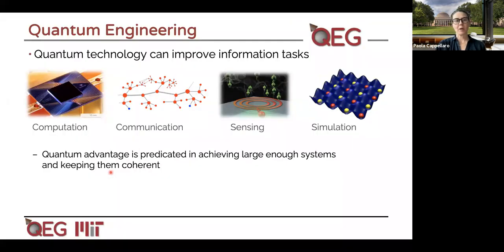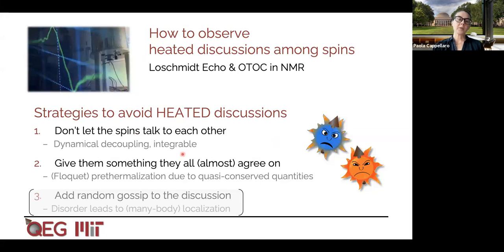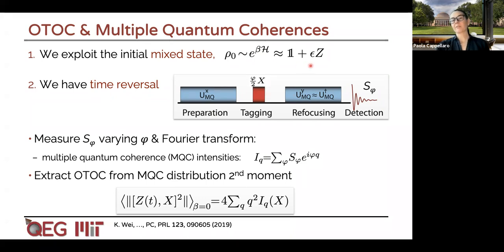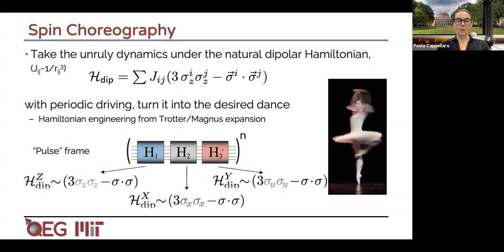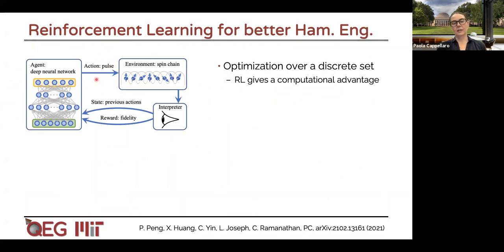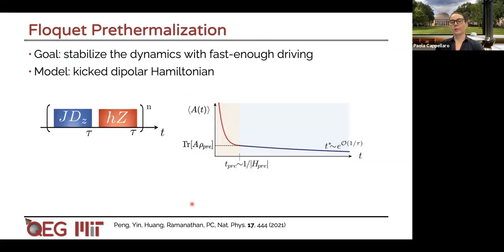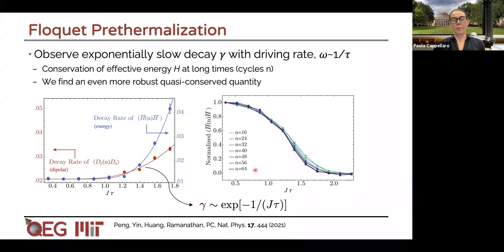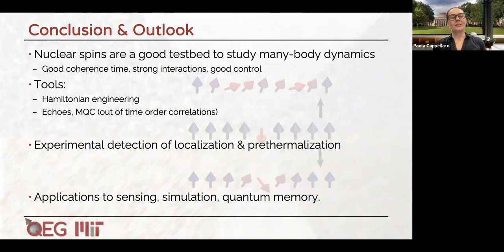Colloquium Nov 11, 2021 - How to Avoid HEATED Discussions Among Your Spins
Paola Cappellaro

How to Avoid HEATED Discussions Among Your Spins

Quantum devices could perform some informational tasks with much better performances than classical systems, with profound implications for cryptography, chemistry, material science, and many areas of physics. However, to reach this goal we need to control large quantum systems, where the many-body dynamics might scramble the quantum information, heating up the system to its thermal state.
There are then two key questions:
How does a closed quantum system thermalize (thus losing its “quantum power”)?
How can we preserve quantum information in the presence of strong interactions?
Using a nuclear spin chain as an exemplary experimental system, I will show how to choreograph their dynamics in order to prevent the system from heating up, even in the presence of strong interactions among spins. Among the strategies to prevent thermalization, I will focus on Floquet Hamiltonian engineering that can induce prethermalization, a long-lived state that thermalizes only exponentially slowly.